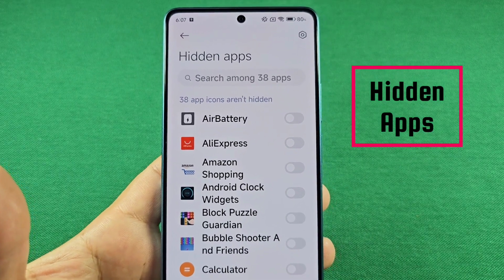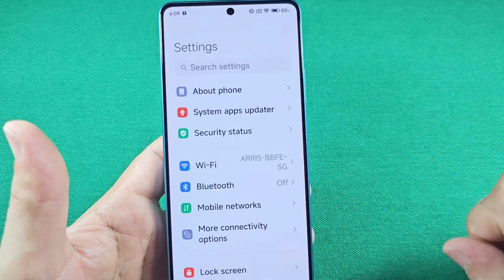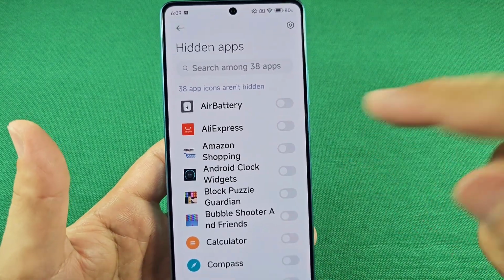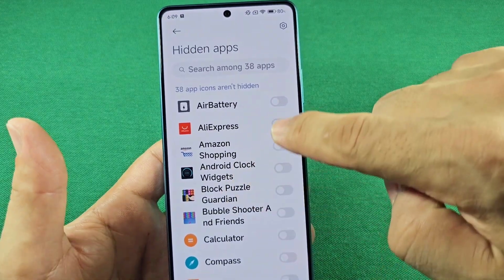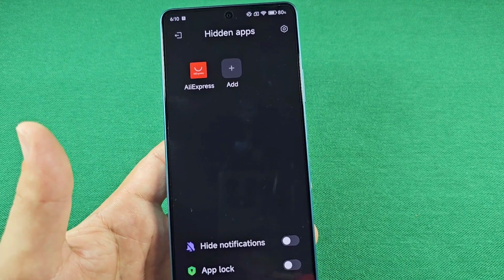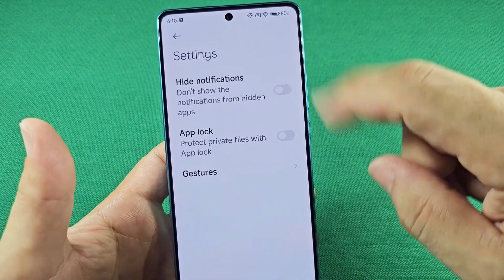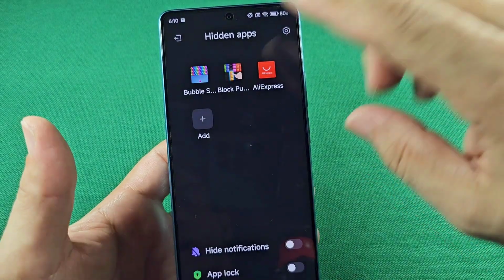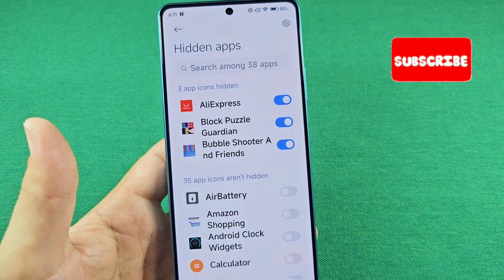How to hide apps Poco F5 or F6 hyper os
how to hide apps on Xiaomi Poco F5 or Poco F6 Android phone with Hyper OS software